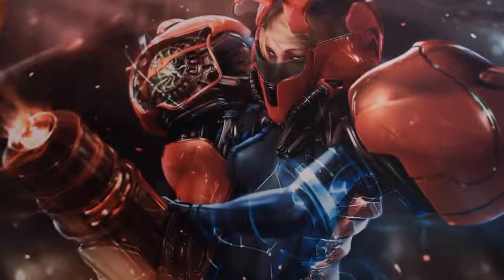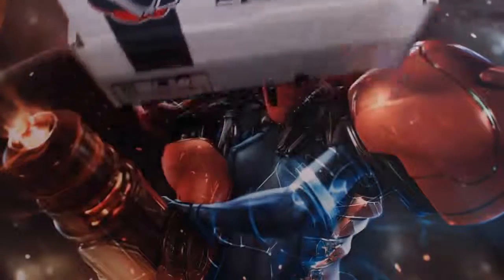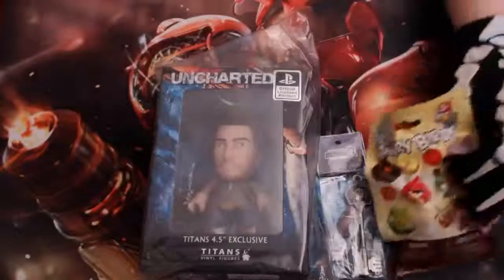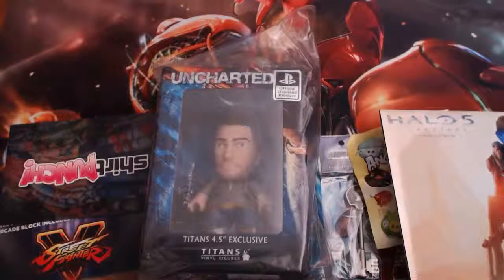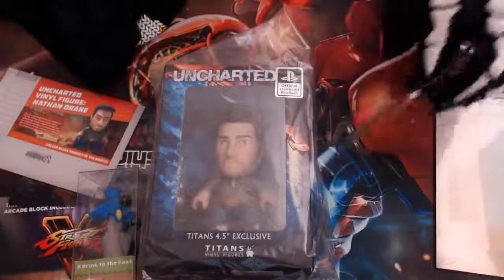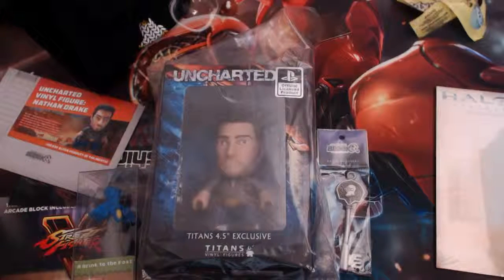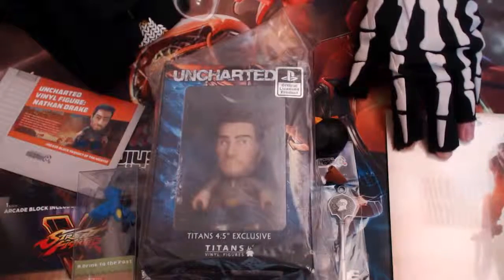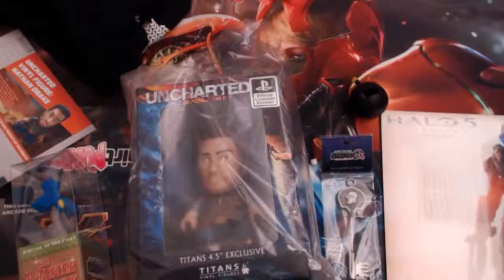Kayne Unboxes : Arcade Block : November 2015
Arcade Block November 2015